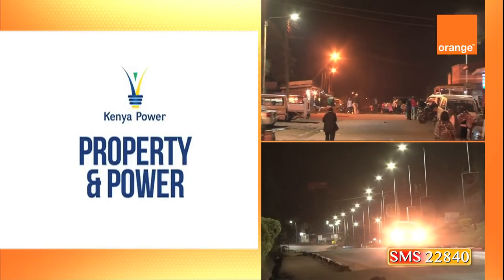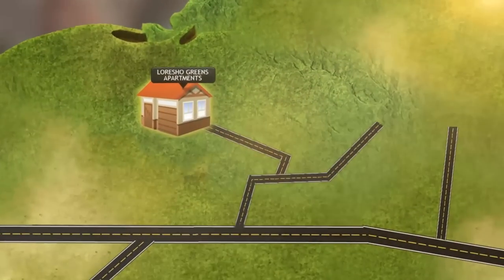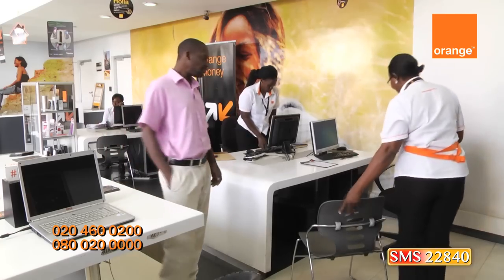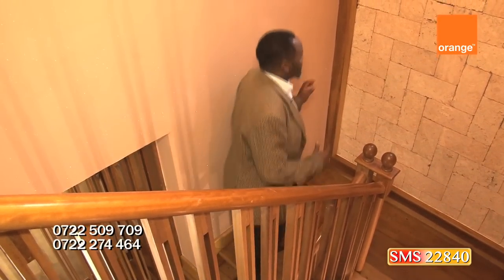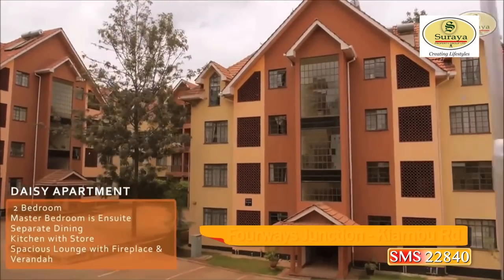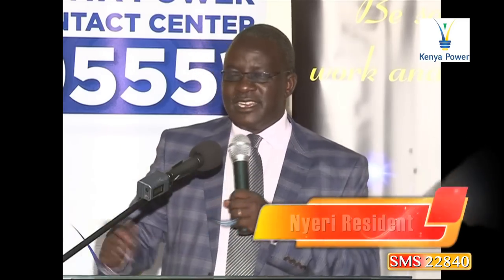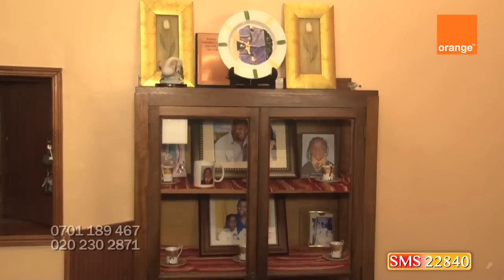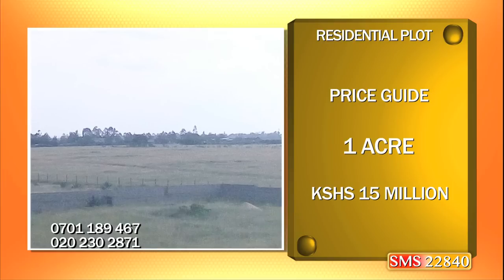The Property Show 2016 EPISODE 141 - Loresho Greens